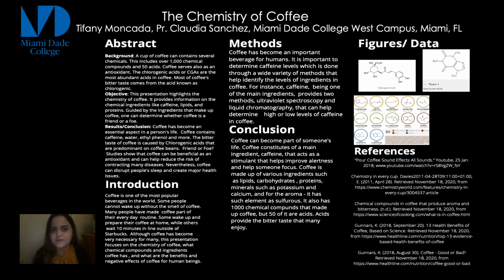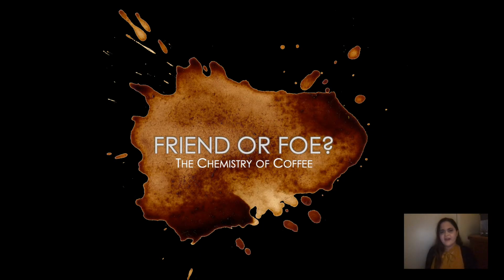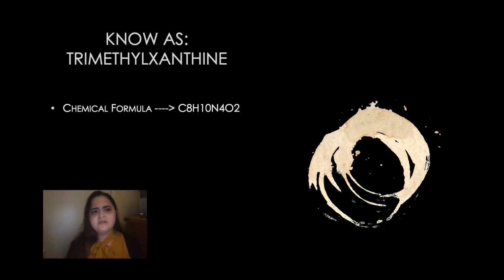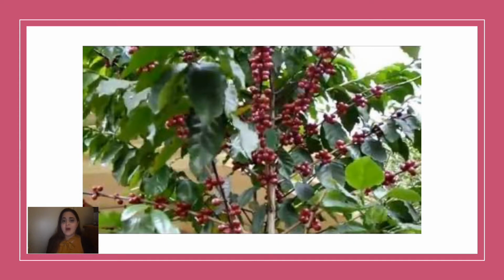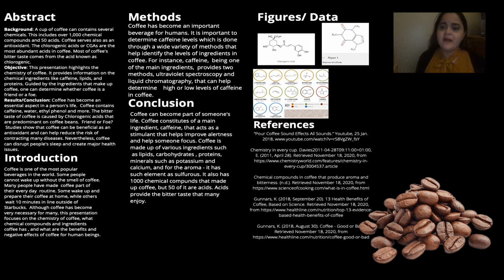Tifany Moncada - The Chemistry of Coffee